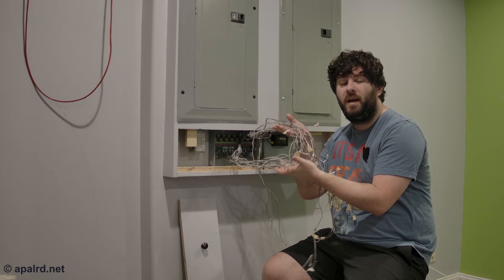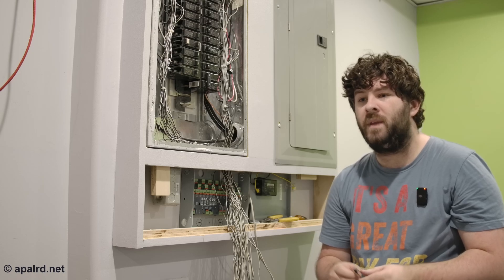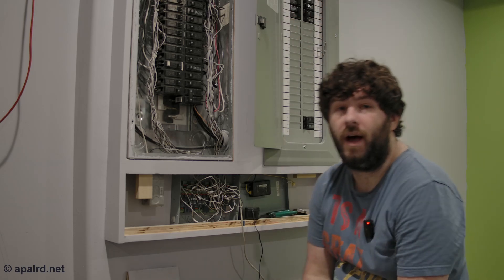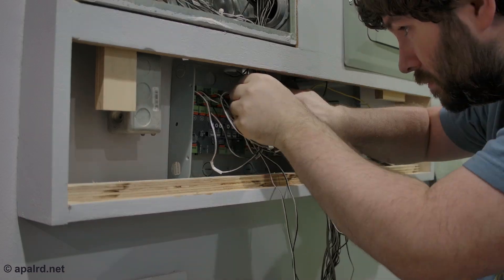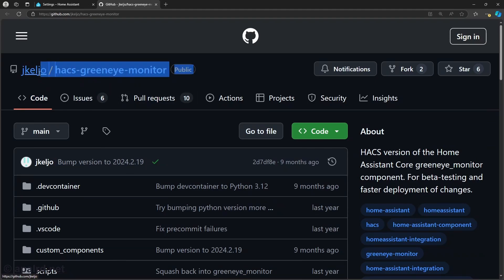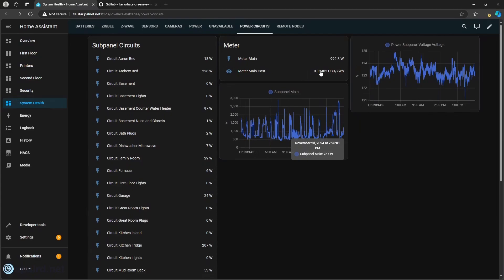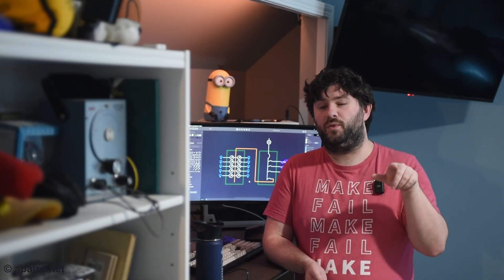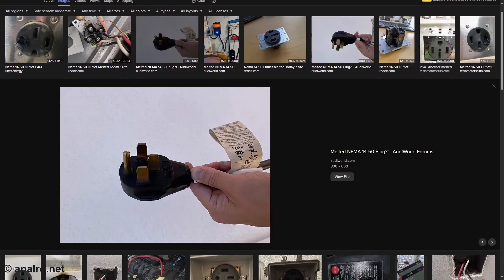Measuring EVERY CIRCUIT in my house ... for science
Thanksgiving week video, working on my power meter! I want to measure every circuit in the house, individually, so I can decide how to size a future battery inverter system. I'm using an entirely locally hosted, cloud-free and AI-free power meter, which returns 32 channels of real power data.

Timestamps:
00:00 - Hardware Setup
06:23 - Home Assistant Integration